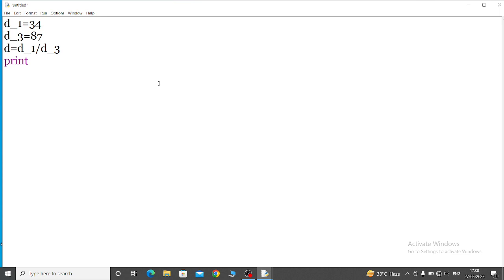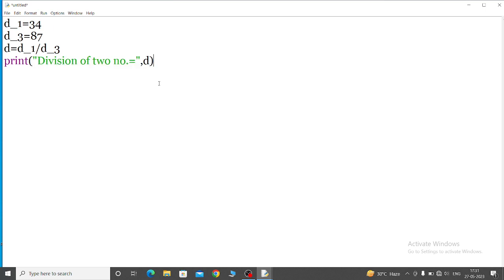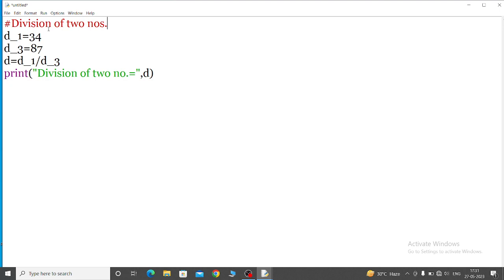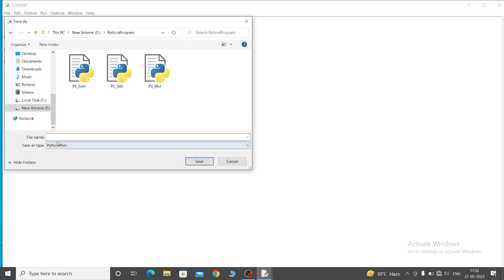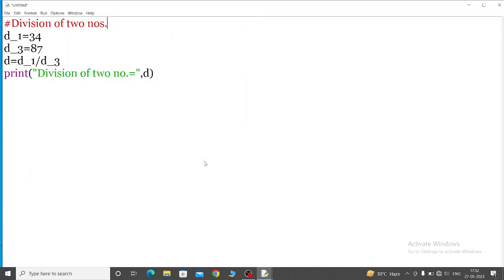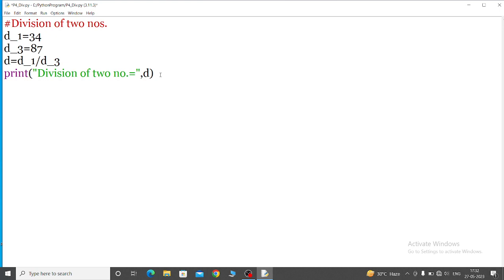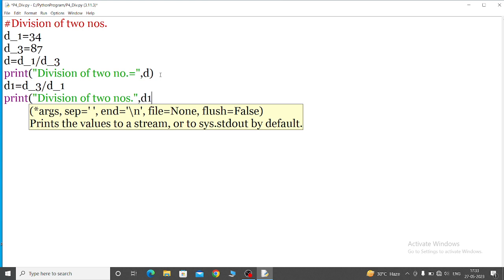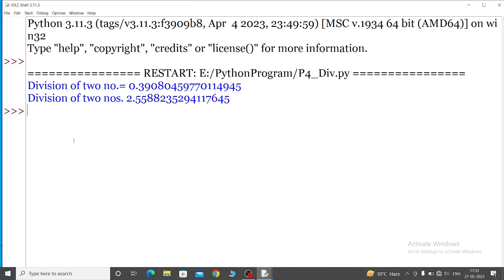P4. Division of two numbers in Python IDLE with output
Hi Everyone, I taught in this video that Division of two numbers in Python IDLE with output